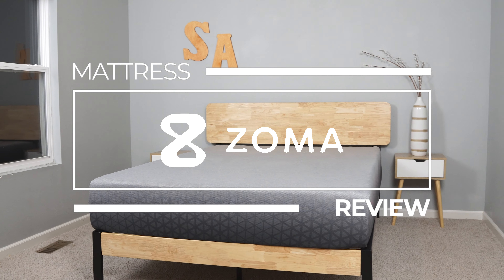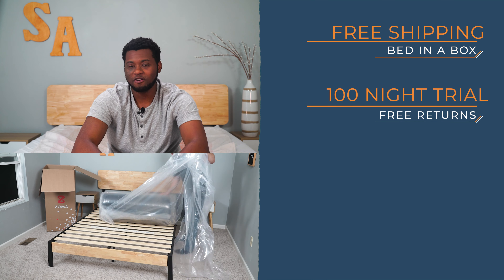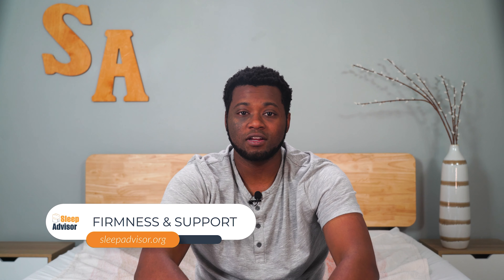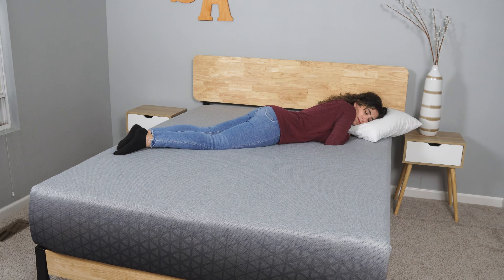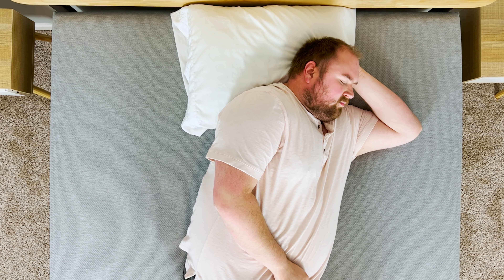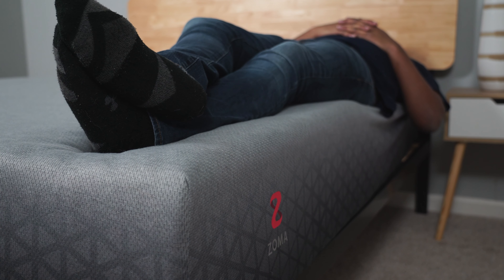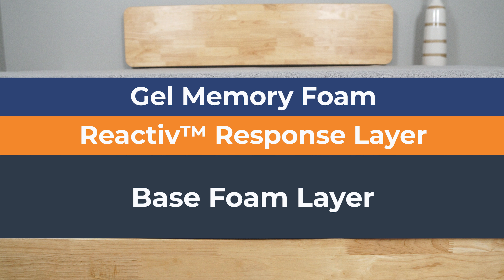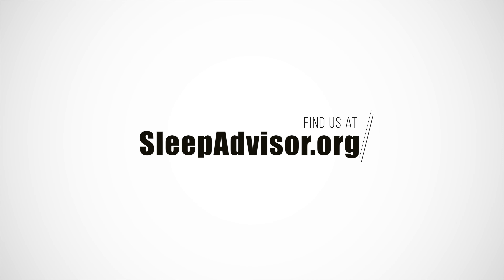Zoma Mattress Review 2021 — 3 Opinion's 1 Bed!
(Deal: Get $150 off any mattress + free gifts - no code needed; the offer is auto-applied when you add to cart)
Please Click On "Show More" For our Advertisement Disclosure

▬ ABOUT OUR MATTRESS REVIEW ▬
Zoma Mattress Review (Updated For 2021)

Zoma has made it their goal to provide the most rejuvenating sleep possible, especially for active individuals. They do this through their sleep-boosting technology and innovative recovery-enhancing design. Not only are they backed by years of research and testing, they come endorsed by some of the biggest athletes in the country!

So here’s the scoop on the Zoma Mattress: The Zoma is responsive, comfortable, and boasts rejuvenating sleep. If you take away anything from this remember that the Zoma Mattress is responsive, comfortable, and rejuvenating.

▬ ADVERTISEMENT DISCLOSURE ▬

We sometimes receive free products of the items we review. However, we are not under obligation to provide a positive review and/or endorse the products featured. We believe in creating accurate and honest videos to help our viewers make more informed decisions. However, we sometimes make mistakes when reviewing products. Also, we may receive a referral fee (at no additional cost to the buyer) for products purchased through the links on our site or other applicable pages.

 ▬ Written Review ▬

COMING SOON!

▬ More Reviews ▬

Zoma Hybrid: COMING SOON

▬ VIDEO CHAPTERS ▬

Intro: 0:28
Policies 0:54
Feel & Support 1:26
Testimonials 1:54
Couples 4:15
Cooling: 4:50
Construction 4:59
Our Verdict 5:38